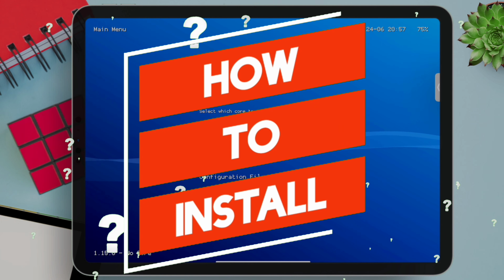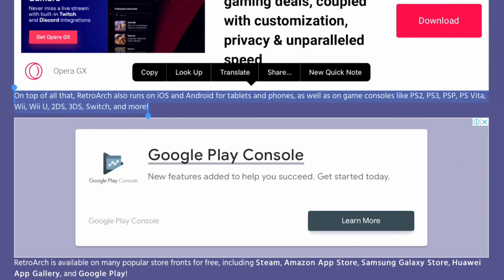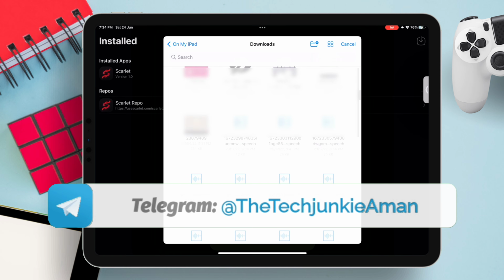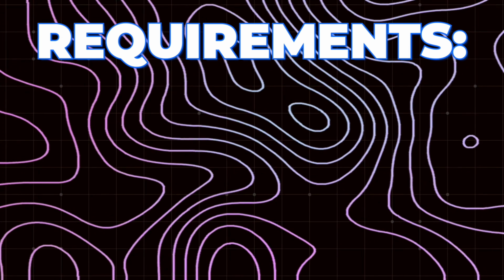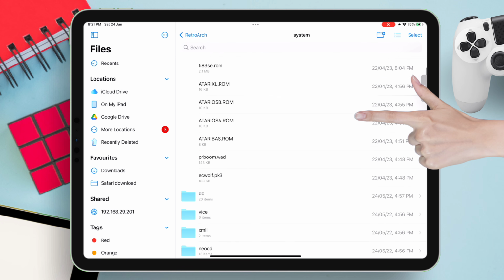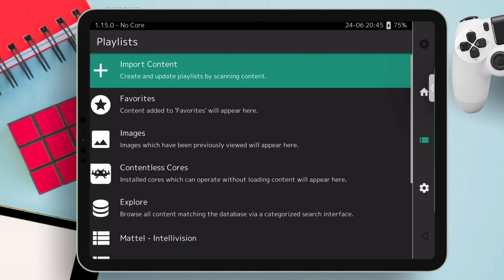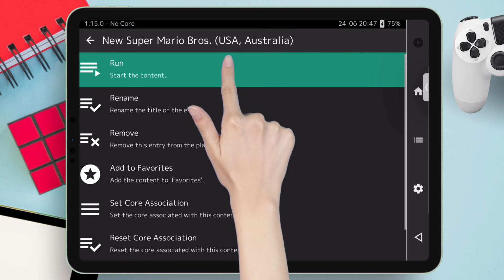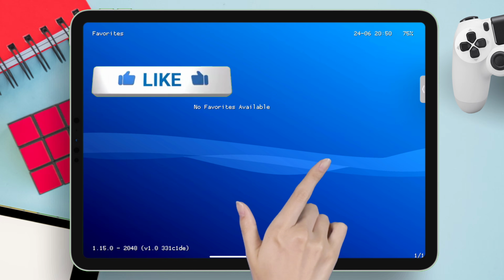RetroArch on iPhone / iPad (2023): No Computer, No Jailbreak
Dive into the ultimate retro gaming experience with RetroArch iOS ! Installation & setup guide on iOS device without a computer or Jailbreak ! Get ready for installation & setup adventure with our step-by-step tutorial. Discover the secrets of seamless RetroArch installation on iOS – no jailbreak needed!

Enjoy your favorite classics on your iPhone or iPad using the 2023 RetroArch iOS version, no jailbreak required or Computer! From RetroArch BIOS to PSP, PS1, NDS, GBA integration and many more, we've got every aspect covered. Download and install RetroArch effortlessly to rediscover the classics.